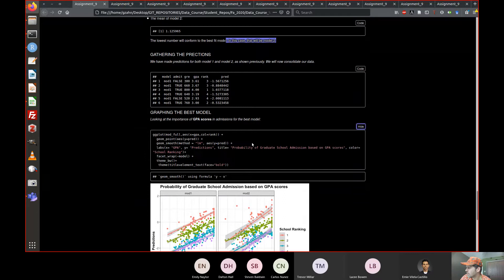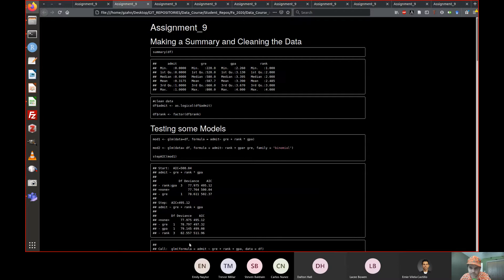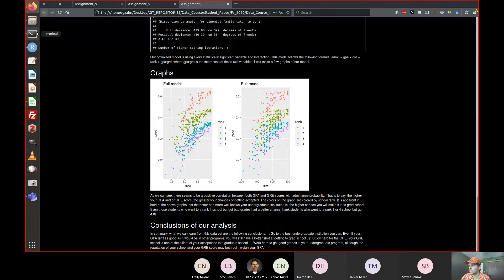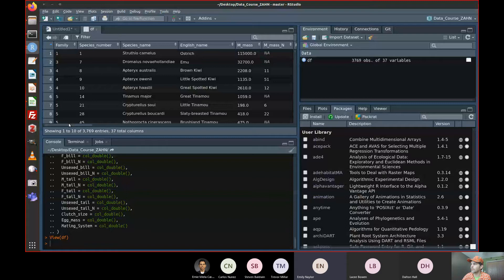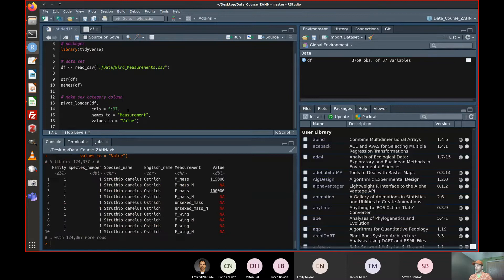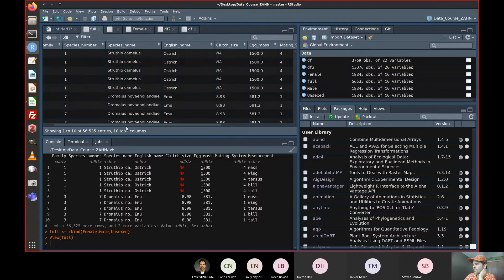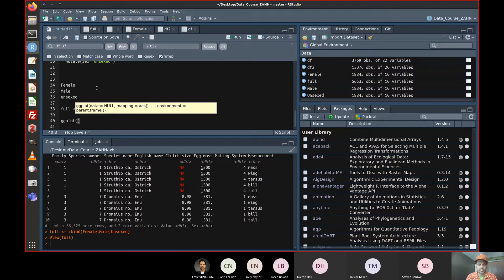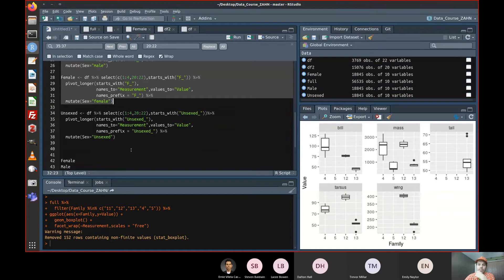Data Class Week 10 Wednesday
Cleaning the pesky bird data